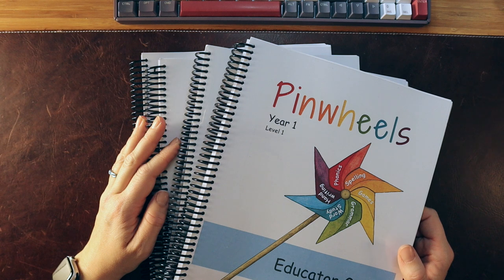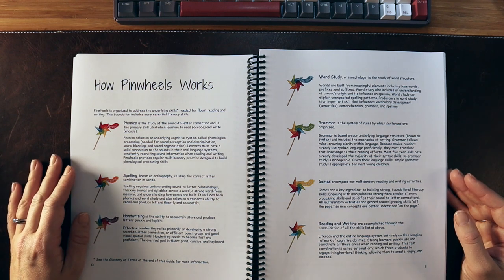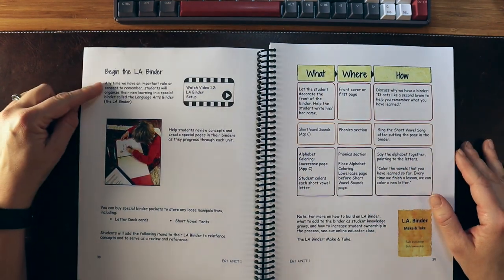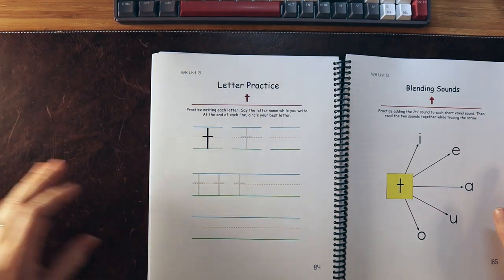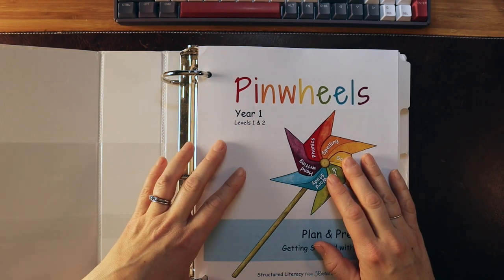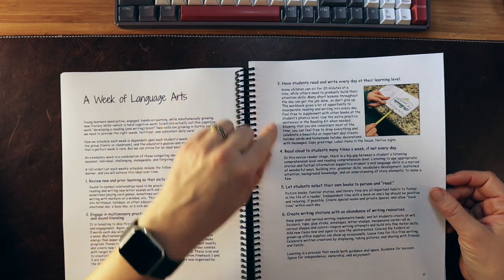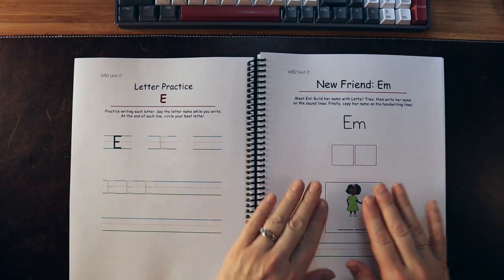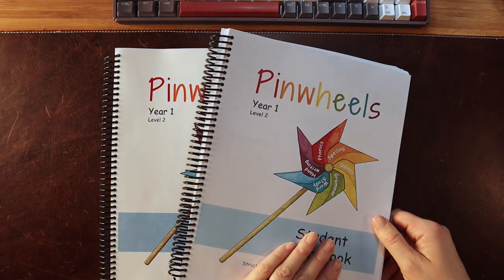Rooted in Language's Pinwheels Early Literacy Curriculum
↓↓↓ CLICK TO SEE MORE INFO ↓↓↓

In this video, I walk you through Pinwheels, an early literacy curriculum by Rooted in Language based on the science of reading and best practices in structured literacy instruction.

Pinwheels is a complete early literacy curriculum that includes instructional videos and optional add-on classes for further background information and application.

RESOURCES MENTIONED:
Rooted in Language:

:: AUDIBLE ::
Audible has helped me keep up my reading even when days are hectic. Audible has also saved "quiet time" in our house — I think the kids listen more than I do at this point!  Click here for up to 2 free audible books:

:: BELLA LUNA TOYS ::
Bella Luna toys is one of my go-to shops for toys, books, and art supplies. Want $10 off your first order?

:: ABOUT ME ::
Hi, I'm Sarah. I'm a former elementary teacher turned homeschooling mom of three kiddos, ages 7, 5, and 2. On this channel, I share resources we have collected through curated playlists and am looking forward to sharing videos on homeschooling and organized chaos. Thanks for following along on our journey!